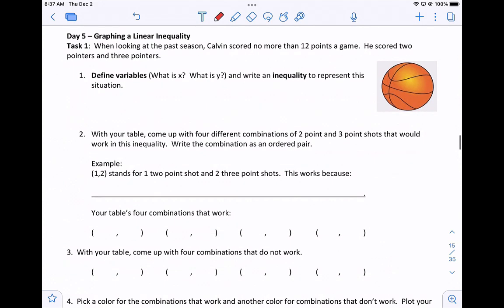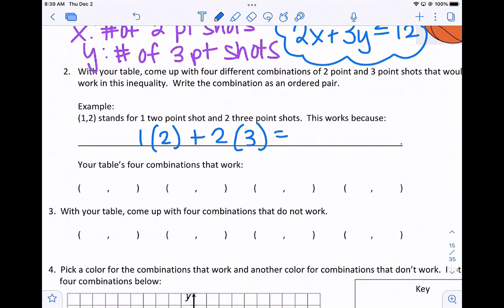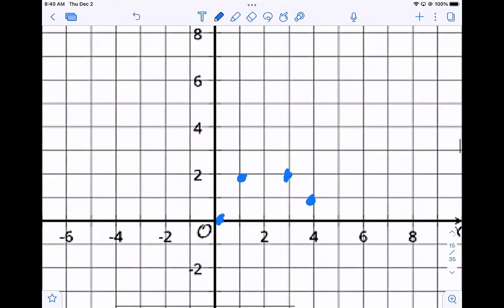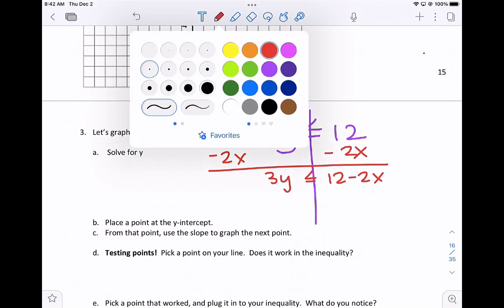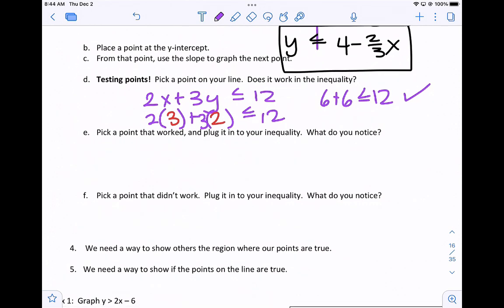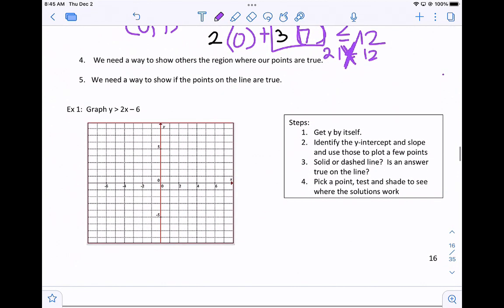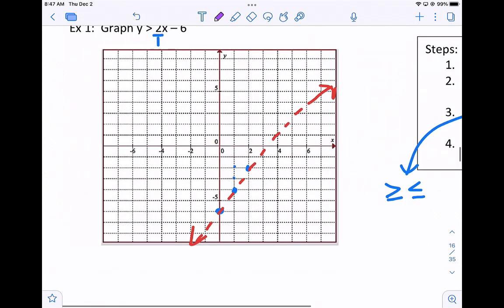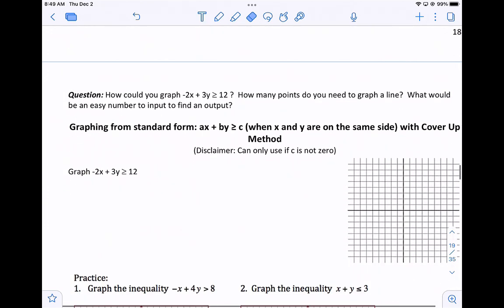Day 5 Graphing a Linear Inequality Day 1